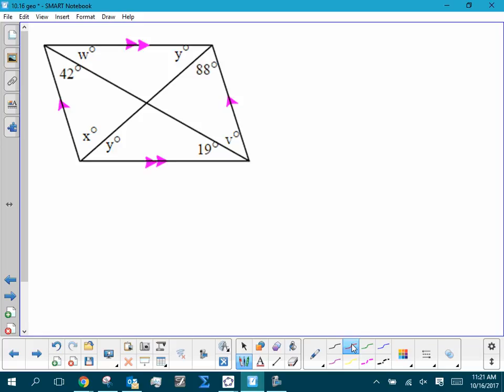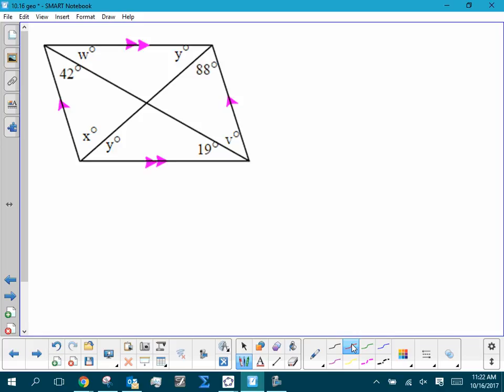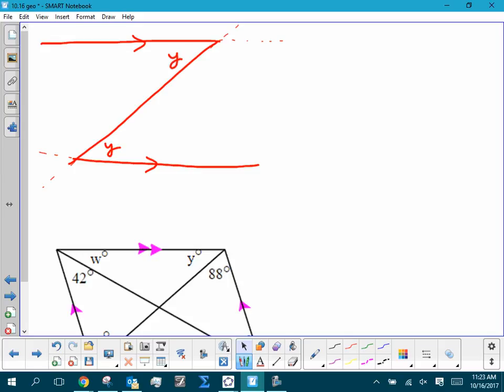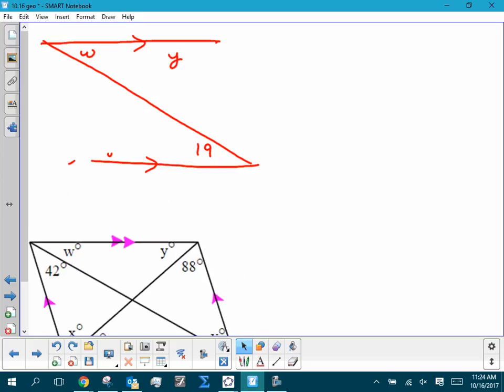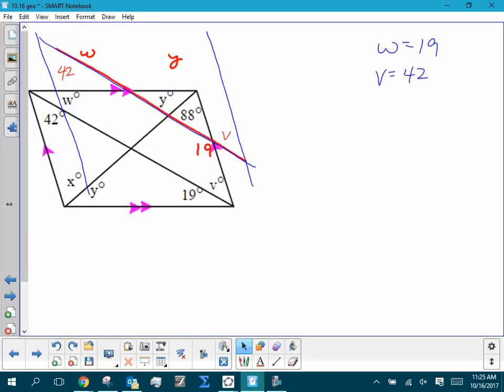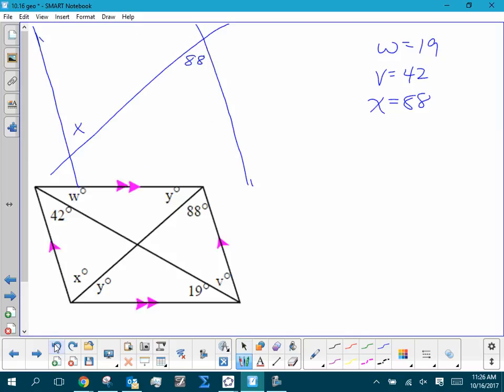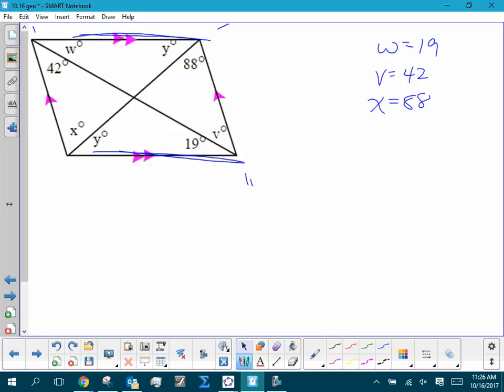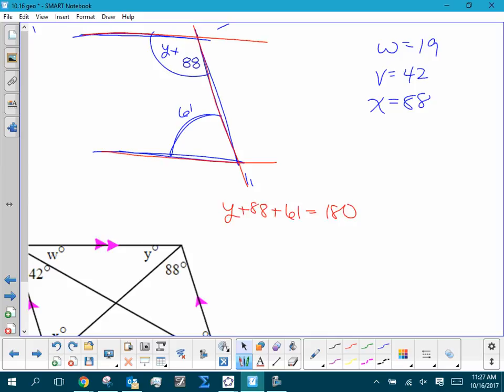hwk 3 2 4th pd